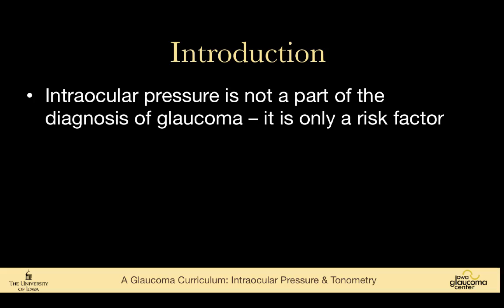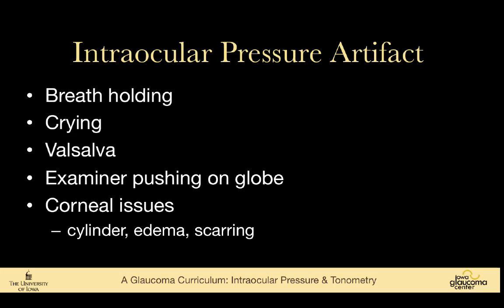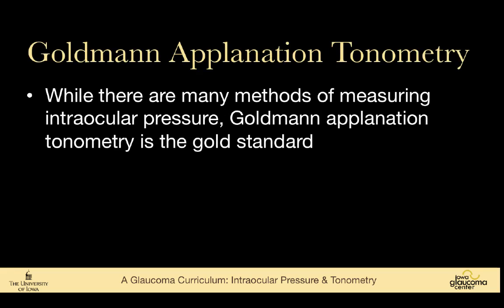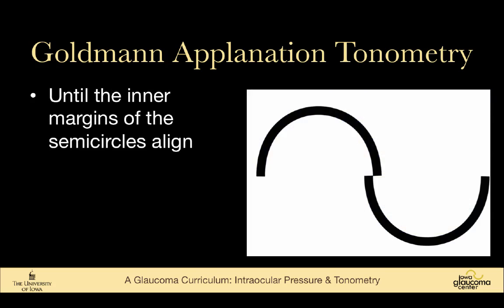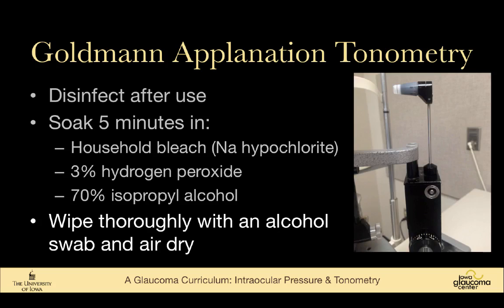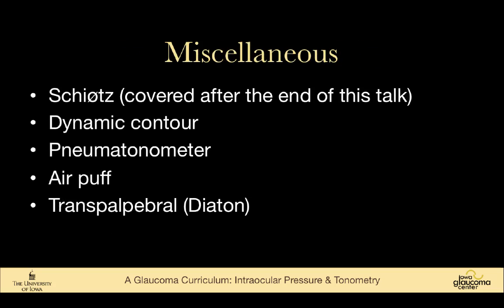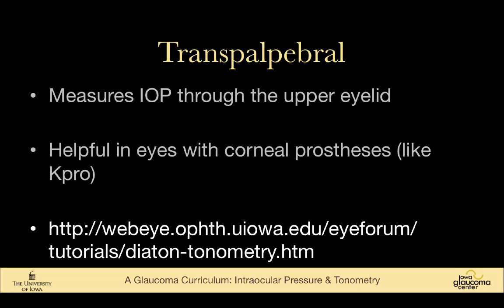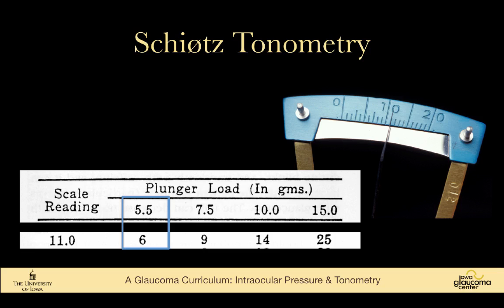3 EXAMINATION Intraocular pressure and tonometry